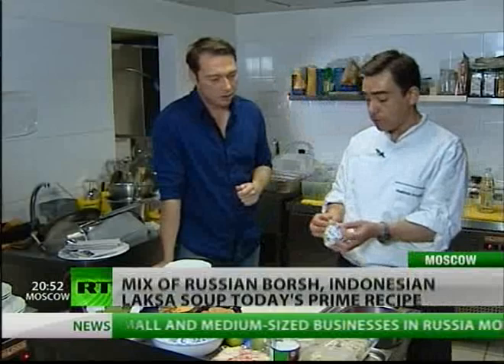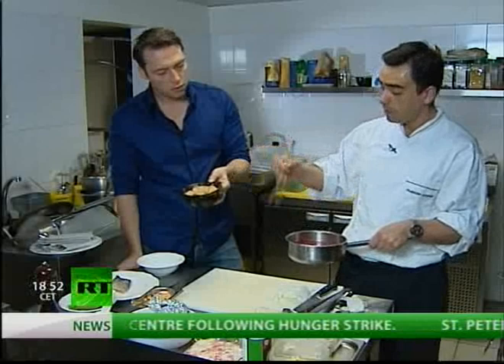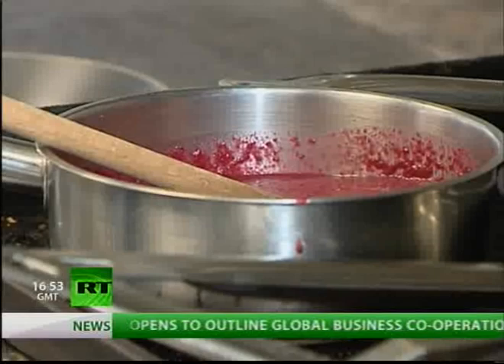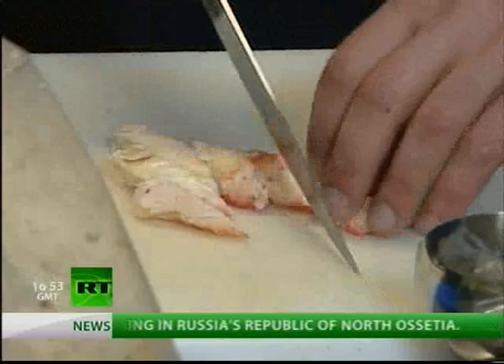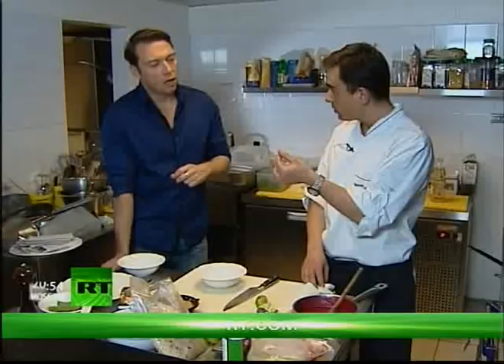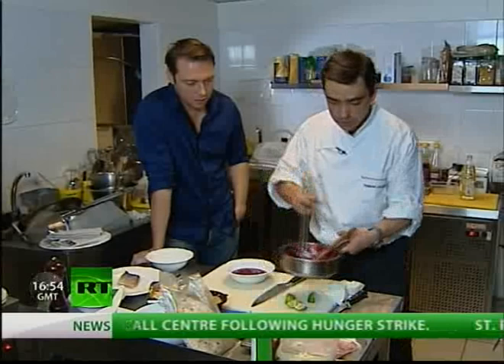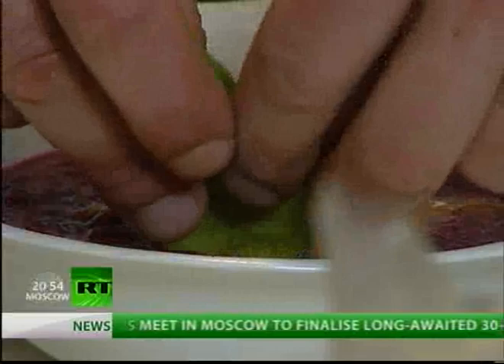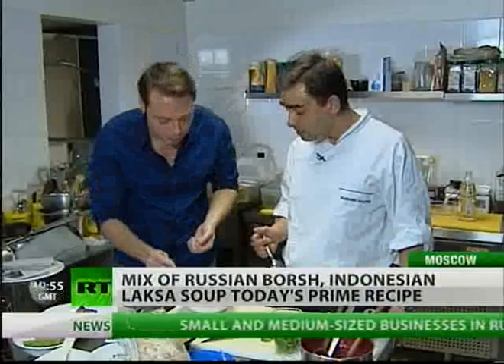Beetroot laksa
Шеф-повар DOME Андрей Рывкин рассказывает телеканалу RT о том, как удачно можно совместить идеи русского борща и индонезийской лаксы